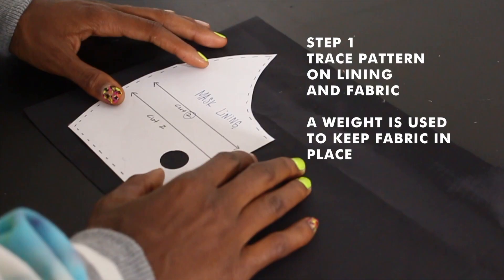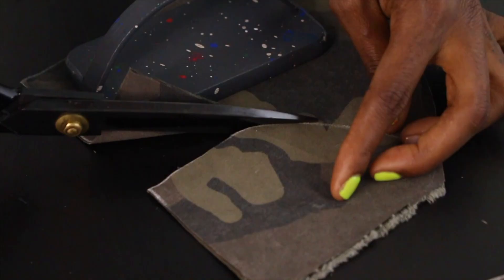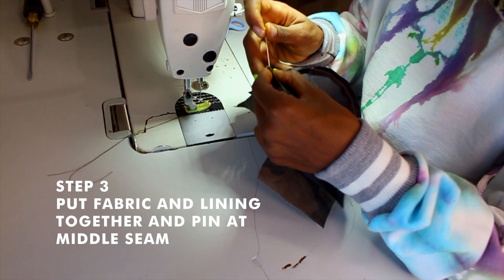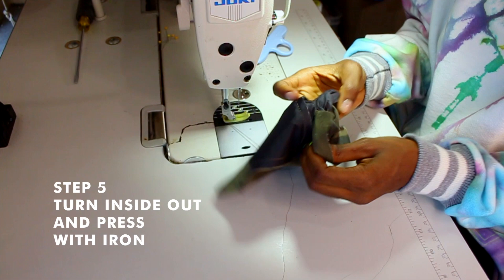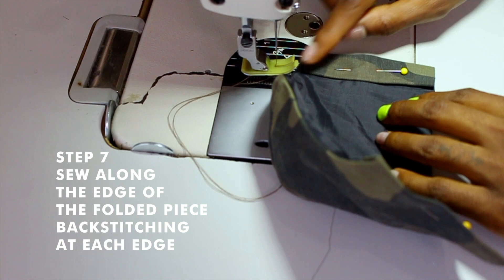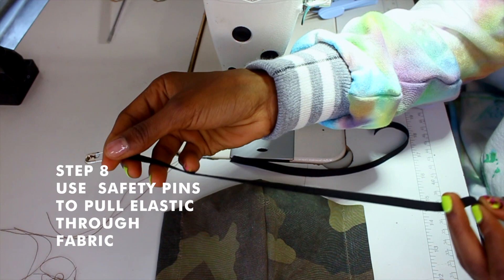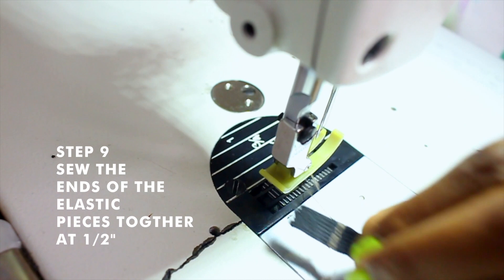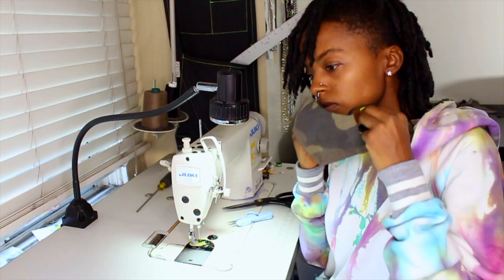DIY DRIP TV: 10 STEPS DIY MASK WITH TALOR BY TALOR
DIY DRIP TV is the swaggiest arts and crafts series that presents hip and trendy do it yourself creative projects.

Check out independent clothing designer Talor By Talor as she delivers a 10 step guide to creating a DIY custom mask.

TT The Artist
Produced By
TT The Artist
Astrid Curet
Talor The Talor

Featured Music
"Click Bait"
Produced By Mighty Mark
Written and Performed By TT The Artist

"You Don't Bang With Me"
Produced by Dj Pierre